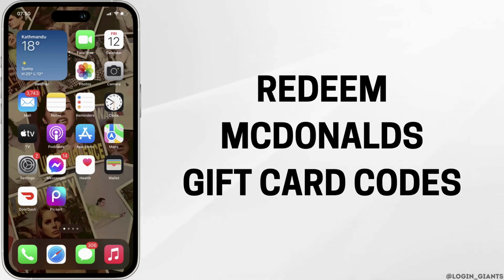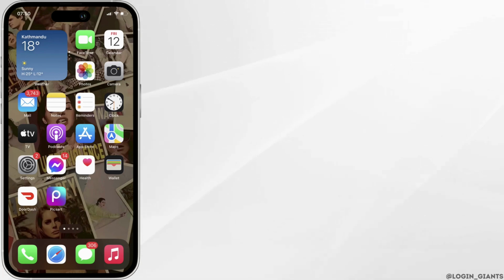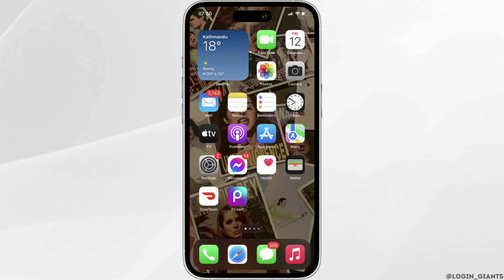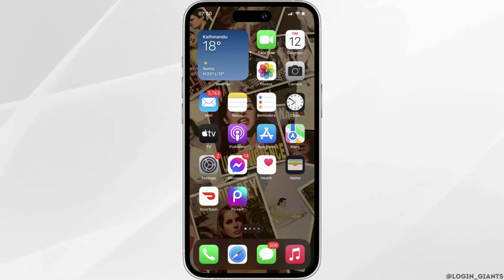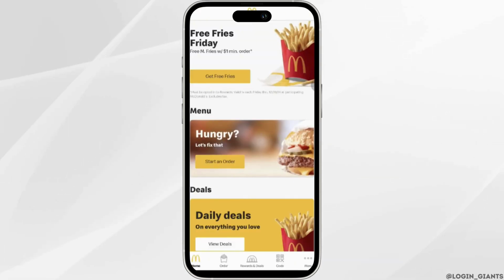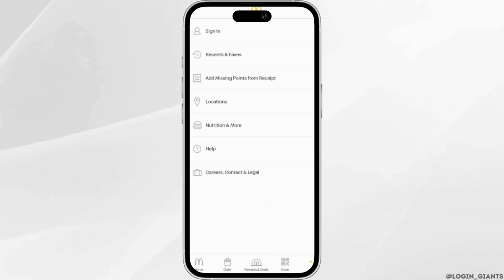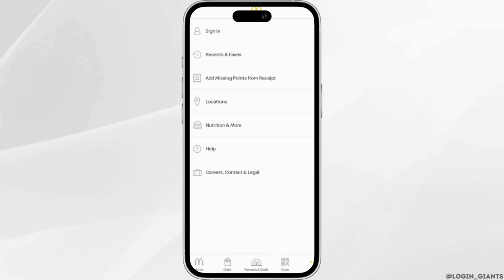How to Redeem McDonalds Gift Card Online (Step-by-Step Guide)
🍔💳 How to Redeem McDonald's Gift Card Online 2024 (Step-by-Step Guide)

Redeeming a McDonald's gift card is a simple process that allows you to enjoy delicious meals at any participating McDonald's restaurant. Follow this step-by-step guide to redeem your McDonald's gift card and enjoy your favorite menu items.

In this guide:
0:00 - Introduction
0:05 - How to Redeem McDonald's Gift Card (Step-by-Step Guide)

1. Visit a McDonald's Restaurant:
   Start by visiting any participating McDonald's restaurant near you. Ensure that the restaurant accepts gift cards, as not all locations may offer this option.

2. Choose Your Meal:
   Browse through the menu and select your desired meal items. McDonald's offers a variety of options, including burgers, fries, salads, beverages, and desserts.

3. Place Your Order:
   Proceed to the counter or drive-thru and inform the McDonald's staff member that you would like to pay with a gift card. Provide them with your gift card details, including the card number and PIN if required.

4. Redeem Your Gift Card:
   The staff member will process your order and deduct the total amount from your McDonald's gift card balance. If the balance on your gift card is sufficient to cover the cost of your meal, the transaction will be completed successfully.

5. Enjoy Your Meal:
   Once your order is prepared, collect your meal from the counter or drive-thru and enjoy your delicious McDonald's food.

6. Check Your Gift Card Balance:
   After redeeming your gift card, you may want to check the remaining balance to see how much credit is left for future purchases. You can usually check your McDonald's gift card balance online or by calling the customer service number on the back of the card.

By following these simple steps, you can easily redeem your McDonald's gift card and treat yourself to a tasty meal at any McDonald's restaurant.